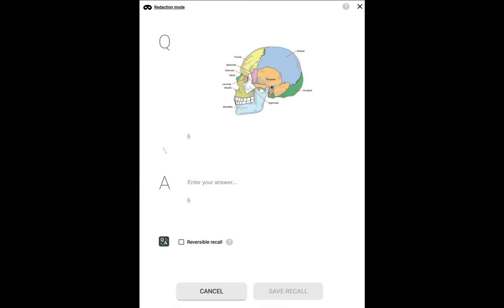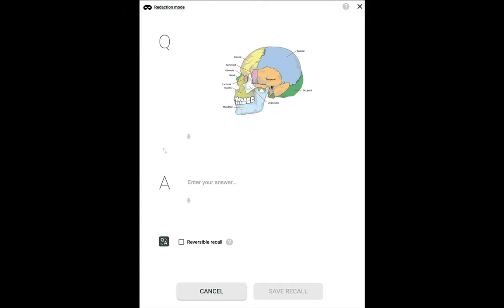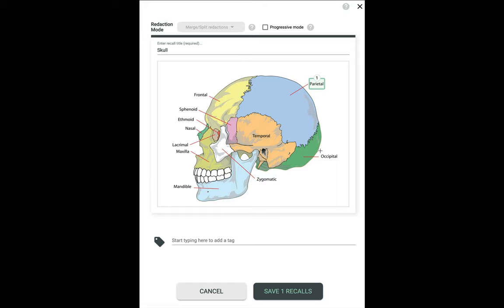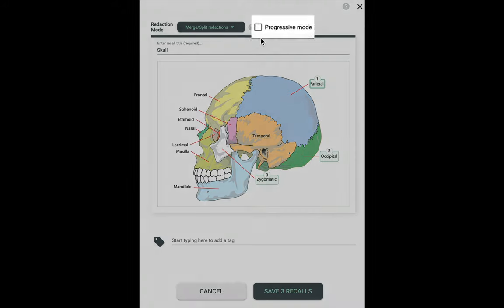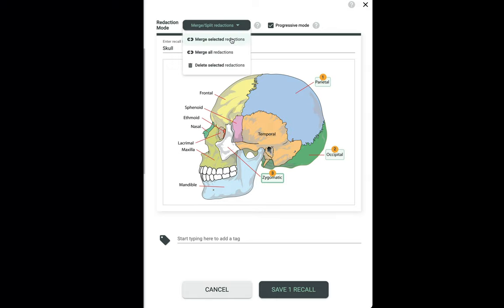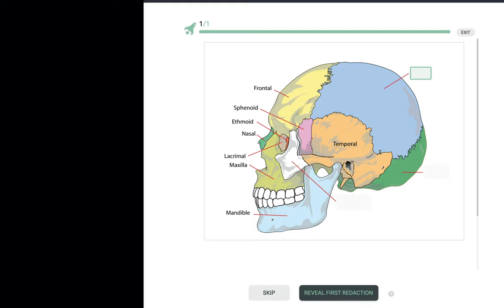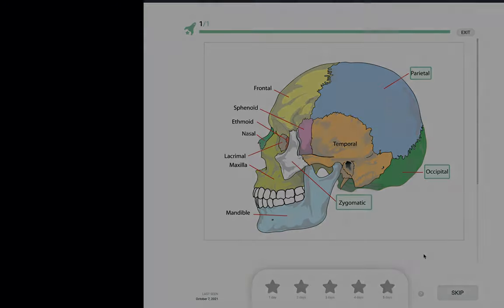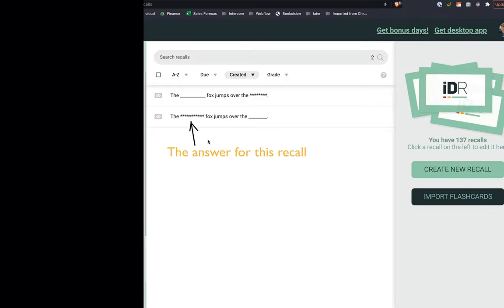Redaction Recalls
iDoRecall now offers redaction recalls. Here is a short demo of this elegant way to create cloze deletion and image occlusion flashcards (recalls) with Redaction mode and our redaction composer.